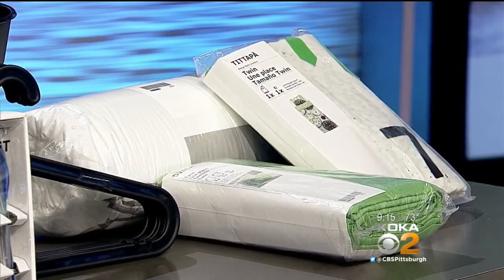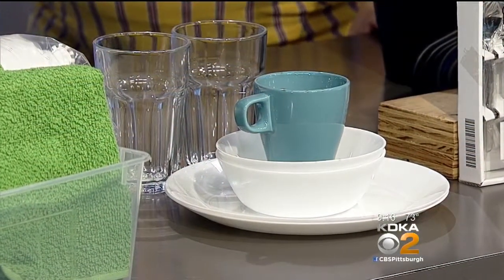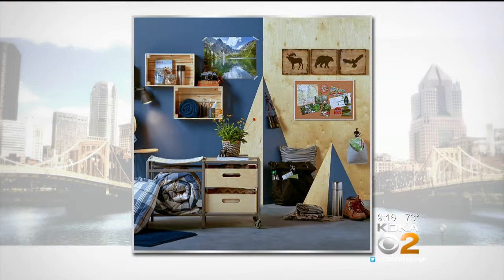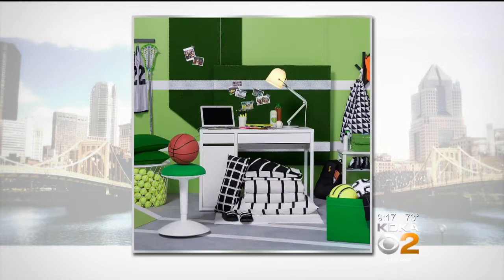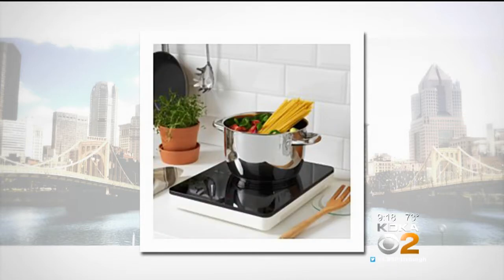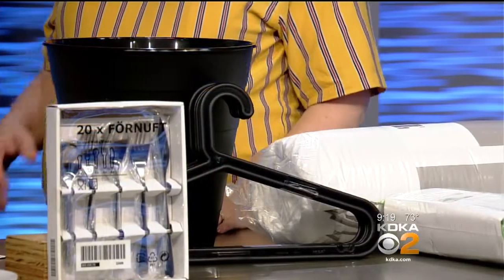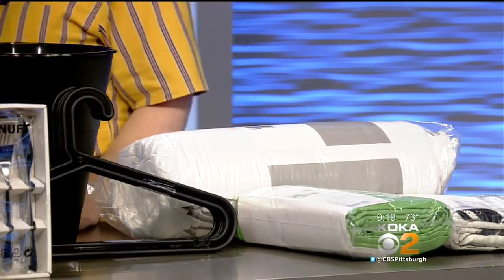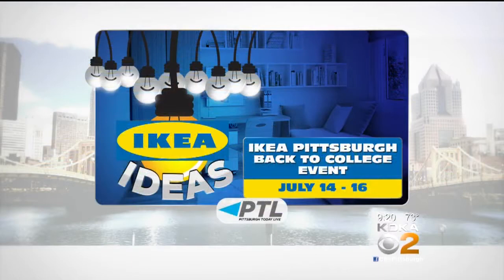IKEA Ideas: Dorm Room Décor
IKEA’s Jennifer Stockdale stops by to talk about different styles of dorm room décor!